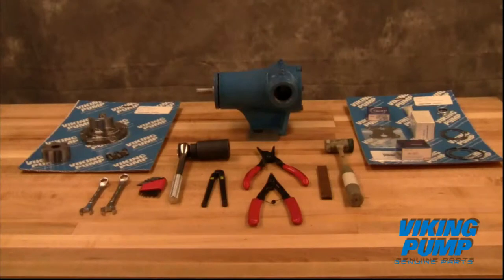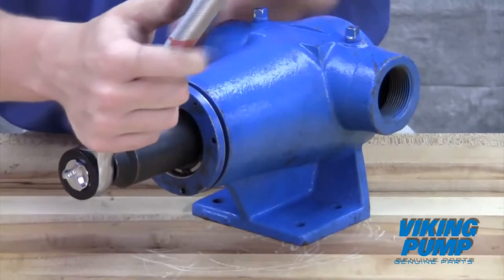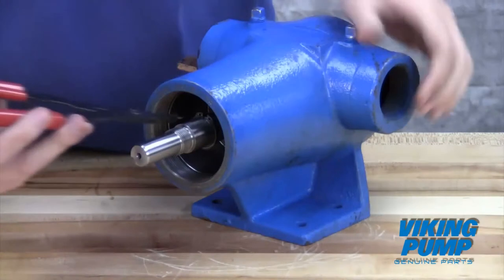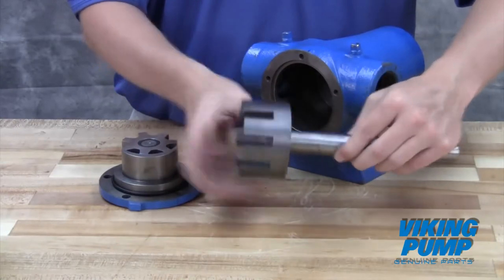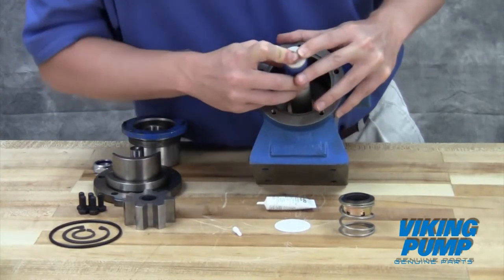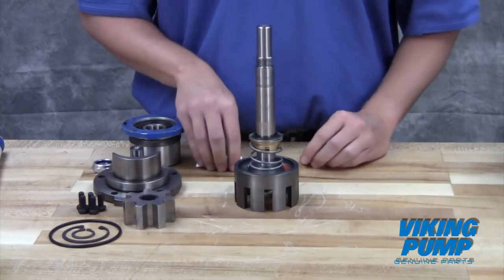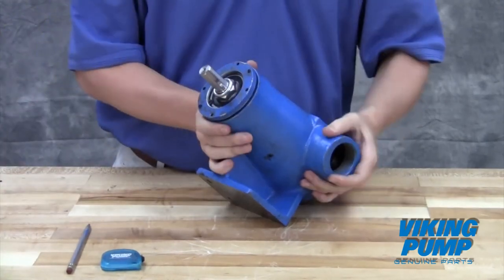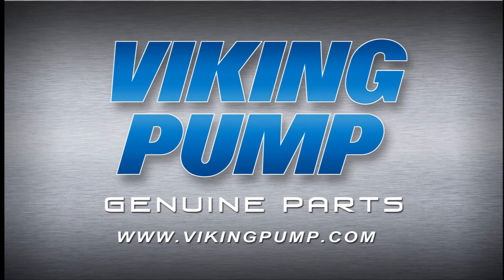Michael Smith Engineers Ltd - Disassembly & repair of Viking High Speed Internal Gear Pump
An overview on how to disassemble, service and then re-assemble the Viking High Speed Internal Gear pump series.

For over 100 years, Viking Pump have used their extensive fluid handling knowledge and application expertise to solve challenging pumping problems. Available from Michael Smith Engineers Ltd, the UK's leading pump specialist, Viking Pump focus on the design, manufacture and application of standard and custom-built positive displacement pumping products to some of the most challenging pumping applications in the world.  Viking Pump offer one of the widest ranges of pumping technologies and product designs including internal and external gear pumps, sliding vane pumps and rotary lobe pumps, and are dedicated to helping customers achieve the best performance from their systems